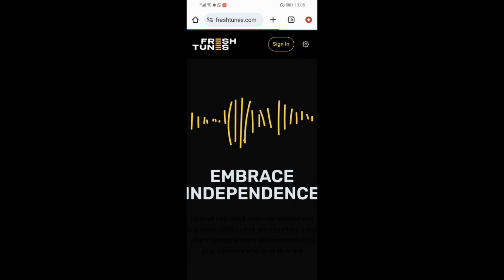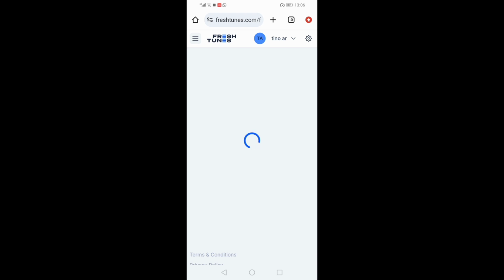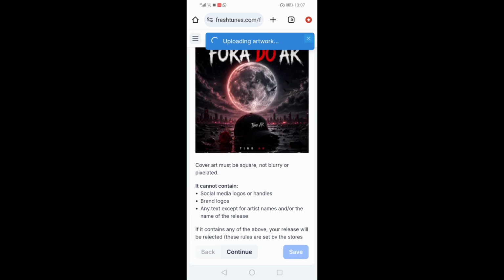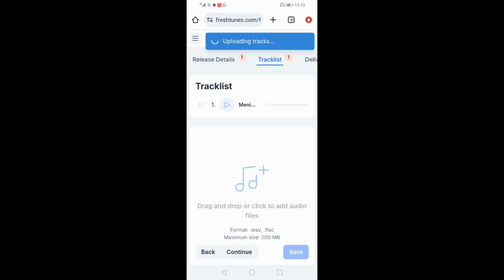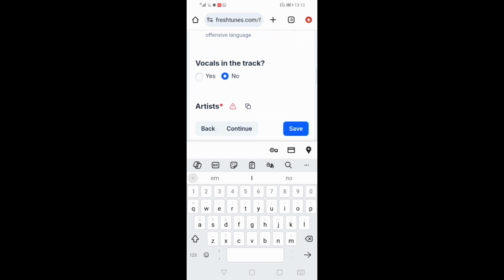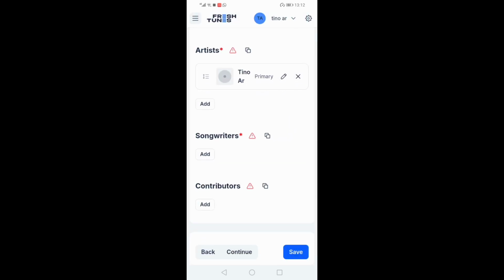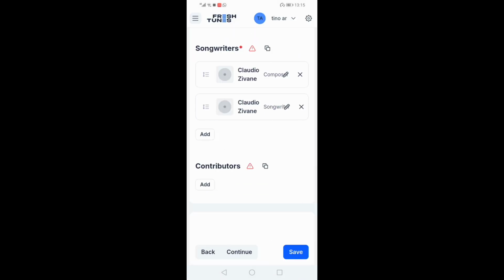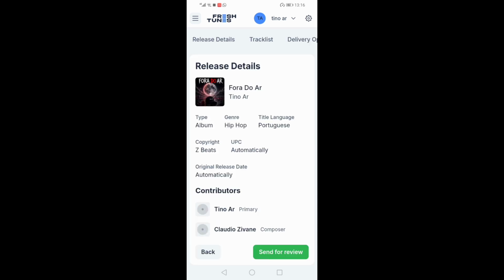How to Release Your Music on Spotify, Apple Music & YouTube Music for Free (Step by Step)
🎵 FreshTunes: How to Release Your Music on Spotify, Apple Music, and YouTube Music for Free!
Are you an independent artist who wants to get your music on the biggest streaming platforms without needing a record label? In this video, I’ll show you how FreshTunes works, a platform that allows you to distribute your music to Spotify, Apple Music, YouTube Music, and other digital platforms.

I will guide you step by step on how to create your account, upload your song, fill in your release information, and start the distribution process so your music can reach listeners around the world.

You will also learn how music royalties work, how artists get paid from streams, and the opportunities available to turn your music into a potential source of income.

🔥 In this video, you will learn: ✅ How to release your music for free with FreshTunes
✅ How to put your music on Spotify and other platforms
✅ How independent music distribution works
✅ How to receive royalties from your streams
✅ Tips for beginner artists to grow online

If you have always dreamed of seeing your music on digital platforms, this video can be the first step to starting your journey as an independent artist.

🎧 Don’t wait for a record label to discover you. Today, any artist can distribute their music and reach the world.

🕒 VIDEO CHAPTERS 🕓
00:00 Intro
00:35 how to access freshtunes
00:49 create account
1:26 preparing the release
2:16 uploading the track file
3:00 adding music details
3:46 adding artists
4:47 release options
5:18 send for review
5:47 outro